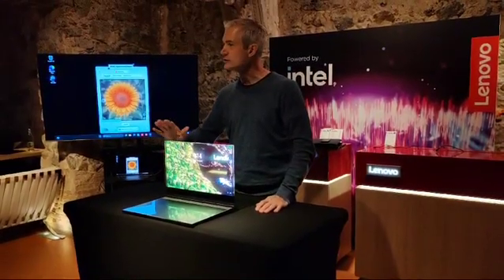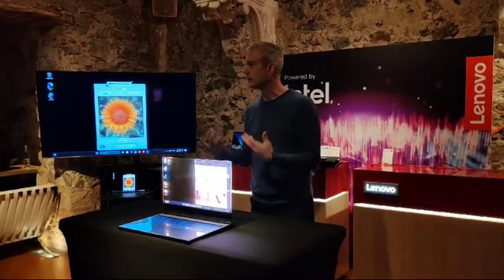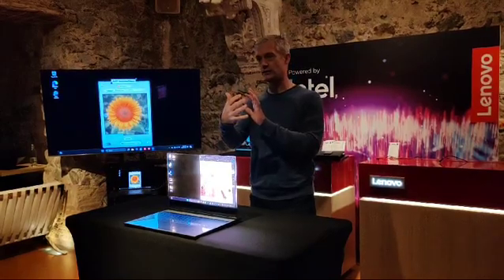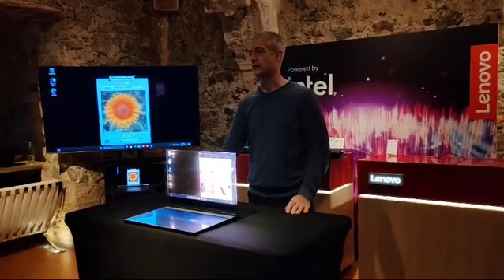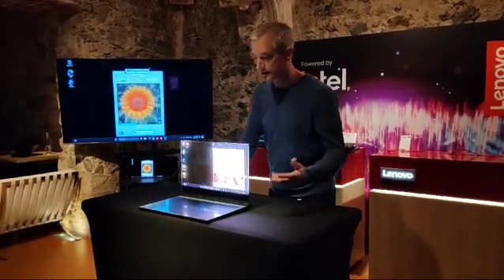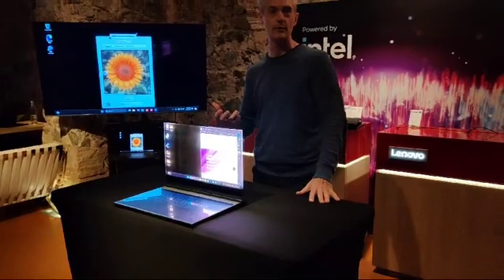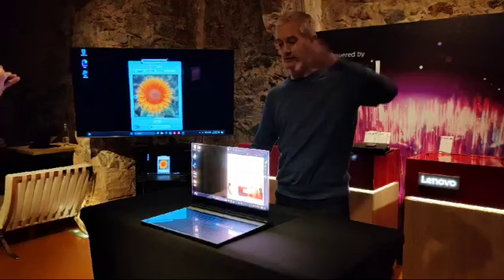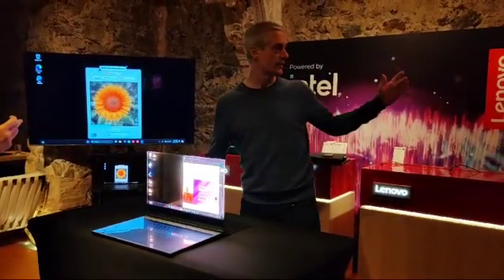MWC 2024 - Así es el portátil ThinkBook Transparent Display Laptop Concept de Lenovo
Lenovo ha mostrado en el  Mobile World Congress de Barcelona 2024 su concepto de ordenador portátil transparente, denominado Lenovo ThinkBook Transparent Display Laptop Concept, que equipa una pantalla MicroLED con un tamaño de 17,3 pulgadas y alcanza un pico de brillo máximo de 1.000 nits.